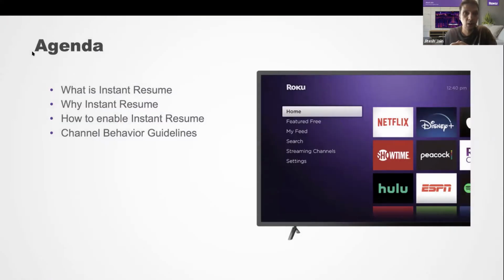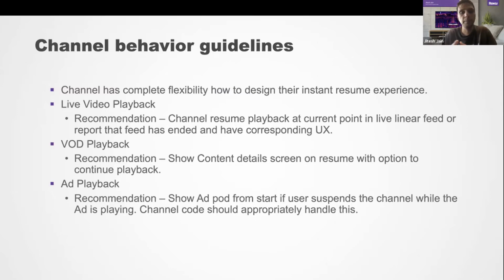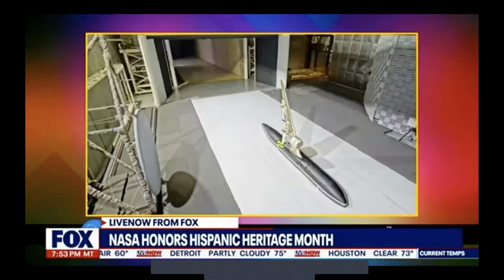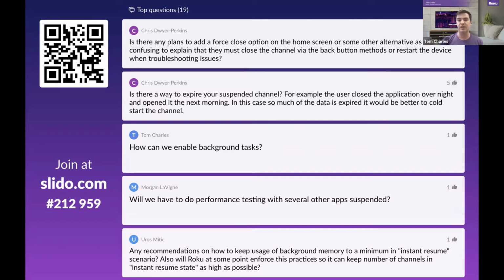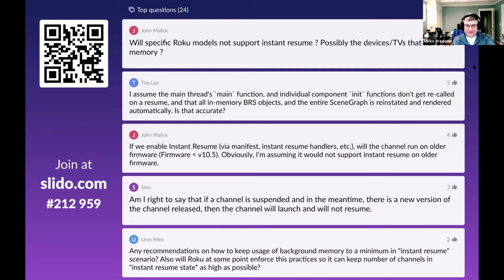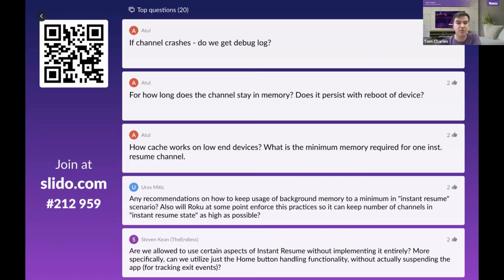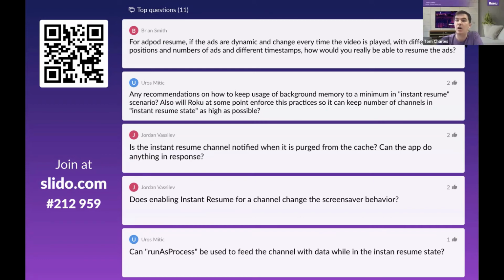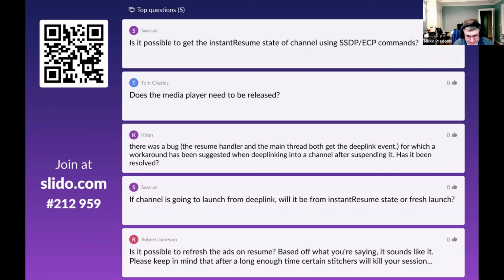Roku 2021 Developer Summit: Instant Resume workshop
The Instant Resume team details how to implement this just-announced feature in your channel. Instant Resume enables channels to save their current state upon exit and then continue playback upon relaunch. This improves the user experience by letting viewers quickly get back to the content they were watching without having to find it first.